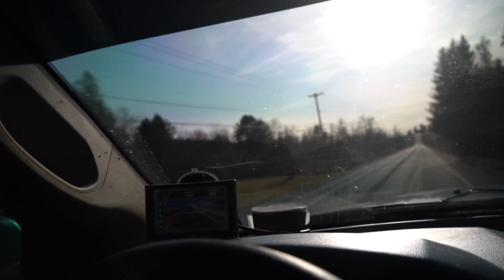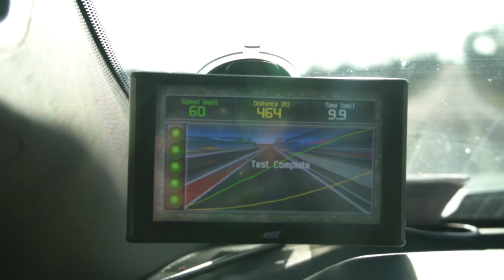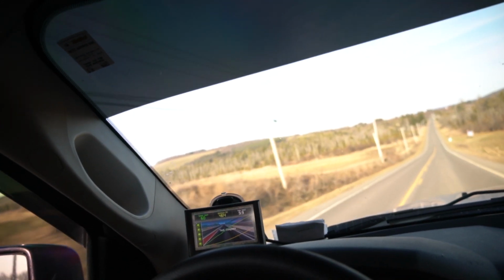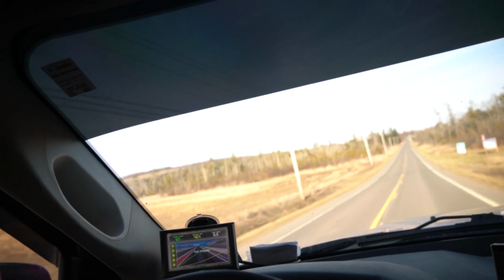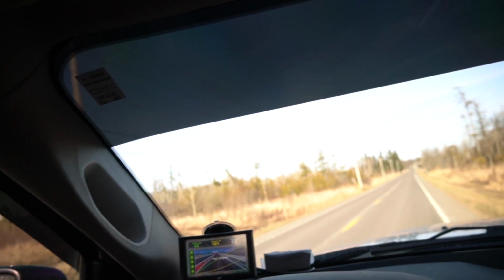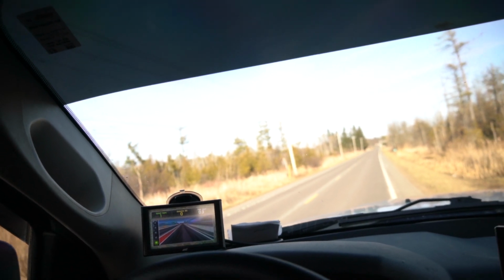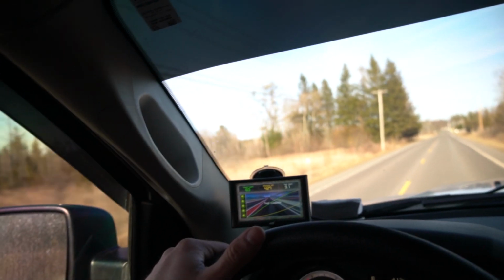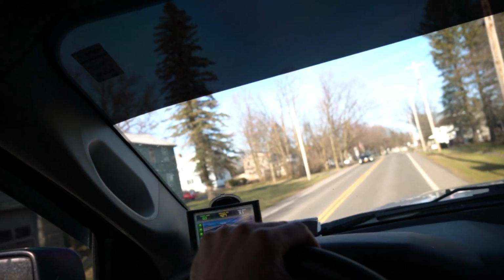THE SAD REALITY OF DIESEL EMISSIONS!?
This video voices my *opinions* on diesel emissions and the push that the EPA is making on companies and the diesel industry as a whole. Remember these are my opinions, so I challenge you to not get butt hurt over what I said and share your opinions and feelings in the comment section! I keep an open mind to what others have to say so lets hear those thoughts. As we all know the days of getting our 6.7 Cummins, Duramax, and Powerstroke diesel trucks fully deleted and tuned are quickly disappearing. The EPA has been going after the major players to start complying with their slightly ridiculous rules for emissions compliant tuning. Top name tuners (PPEI Tuning) and big shops across the country have already began doing as requested and are only offering emissions intact tuning for the newer model diesel trucks. They have all pulled offroad and race only parts off their websites and no longer offer them for sale to the general public. EGR delete kits, DPF delete kits, 4 inch and 5 inch turbo back exhausts, and all those good tunes are few and far between now. Sinister Diesel just announced yesterday that they would be complying with the EPA diesel emissions and no longer selling their EGR delete kits as of April 30th 2020. When we look at the big picture and really think about it, who do we have to blame for emissions compliant tuning? We can thank all of our peers who mistreated and took advantage of a good thing we once had, which began to draw more and more attention to the diesel industry and aftermarket parts world. None of us like the thought of our trucks recycling their own waste back through the engine creating the possibility for parts to fail sooner than they should. How do we fix this? How do we get past this? Watch the video with an open mind and really think about the role you can play in helping to create a better image for the diesel community and all of us who love and enjoy it.  Share this video with a friend if they act like a fool in their truck, because rolling coal everywhere you go is not the way to remedy the problem, it's one of the main things that landed us here!

Special Thanks to our friends at:
-Airdog

Fabius N.Y. 13063

Lighting:
Auxbeam f-16 L.E.D. head lights
L.E.D. Reverse Lights
Auxbeam 3' L.E.D. Pods
Interior LED bulbs
Smoked Cab Lights

Tools:
Ridgid Impact Wrench
Ball Joint Press
Ball Joint Press Adapters

Oil:
Mopar Oil Filter
Rotella 15w40 Oil
Rotella 5w40 Oil

Filters/Fuel:
Big Honkin Air Filter
Donaldson Filters
Big Line Fuel Kit

Autobody/Visuals:
3m Stripe Off Wheel
Grille Emblem
Door Badges
XD Misfit Rims
Goodyear Duratracs

Misc.:
Governor Solenoid/ Filter Kit
BD Diesel Noise Isolator
Bilstein 5100 Shocks
Water Pump
Glowshift Gauges
Bilstein 5100 Steering Stabilizer

Camera Gear:
Yi Cam 4k (GoPro)
Canon M50
Canon 22 mm lens
Canon G7X Mark 2
DJI Phantom